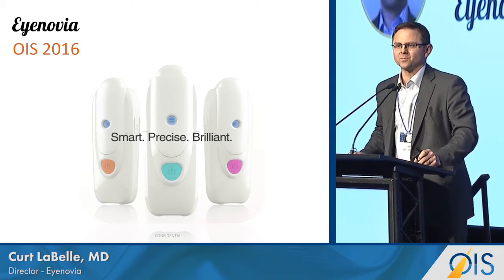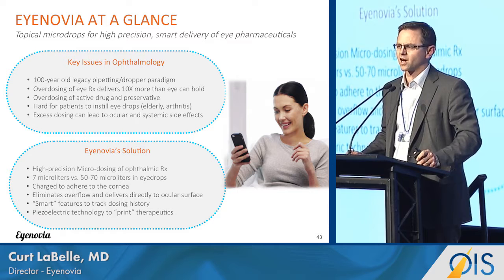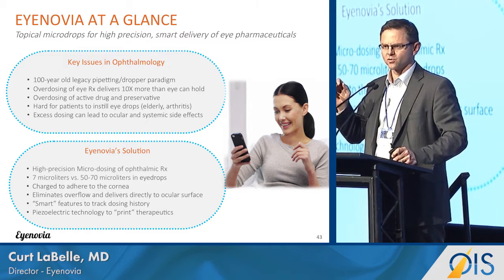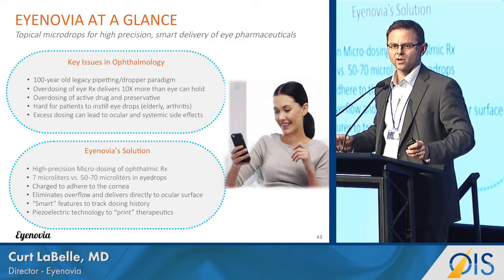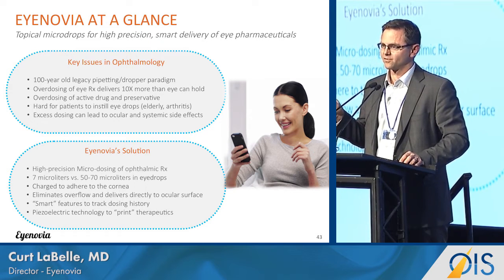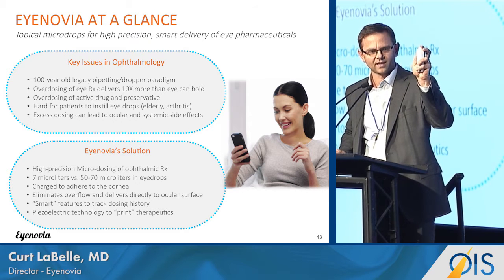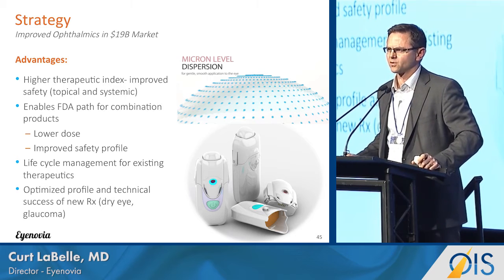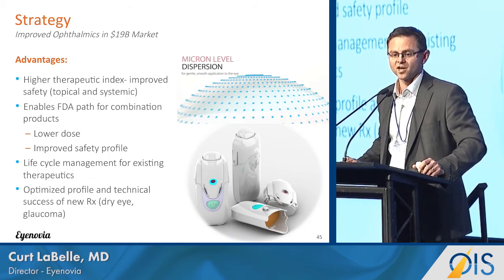How Eyenovia Aims to Solve the Problem of Eyedroppers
Eyenovia | Curt LaBelle, MD, Director